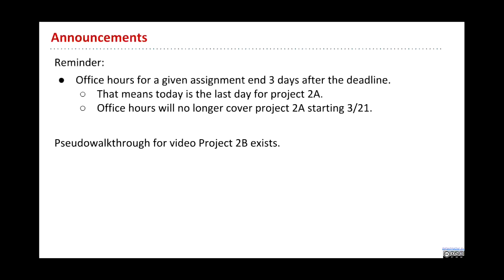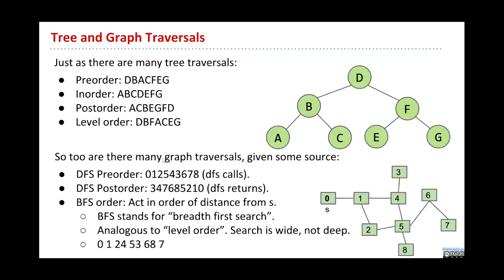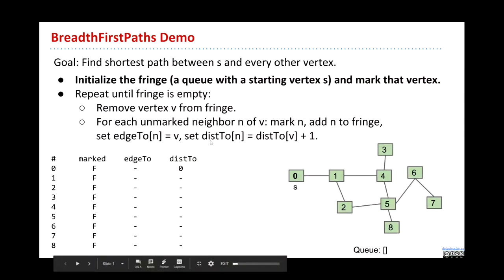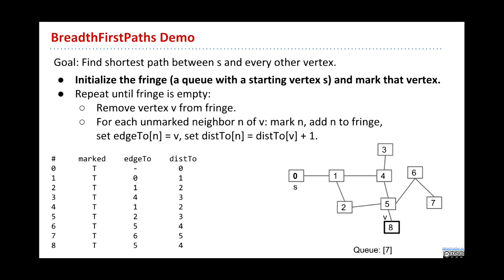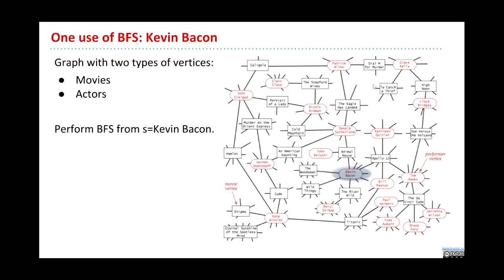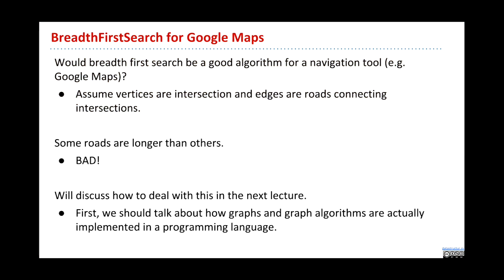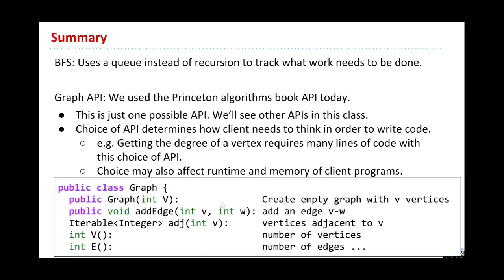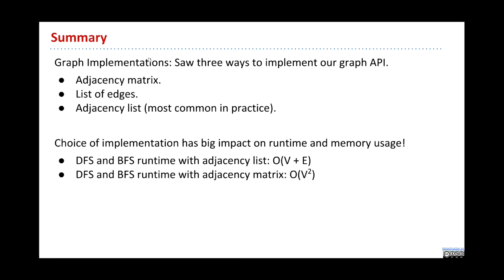Lecture 24 - BST and Graph Algorithm Implementations